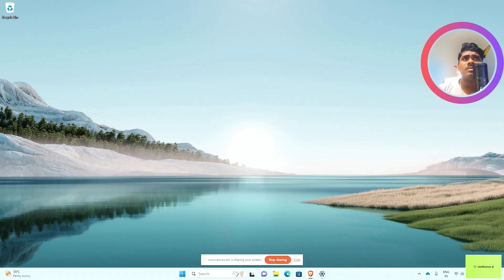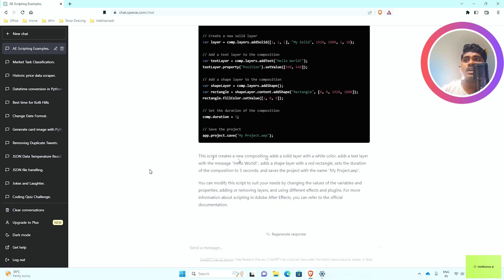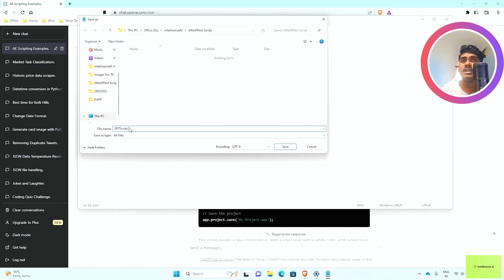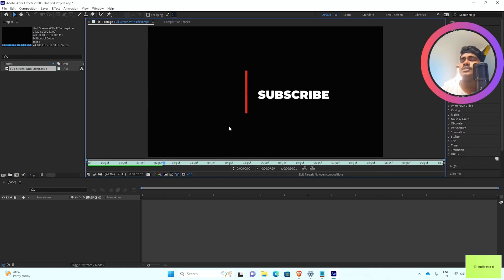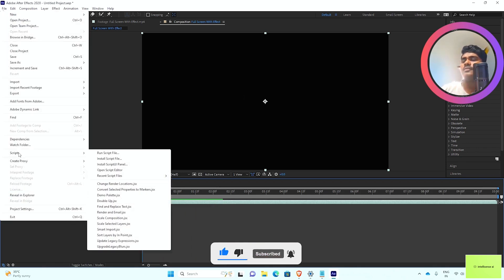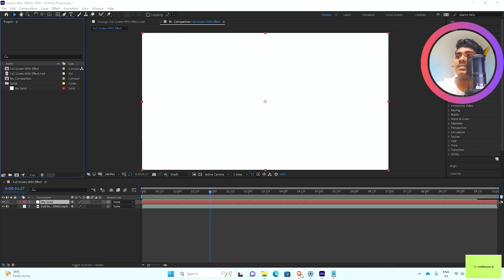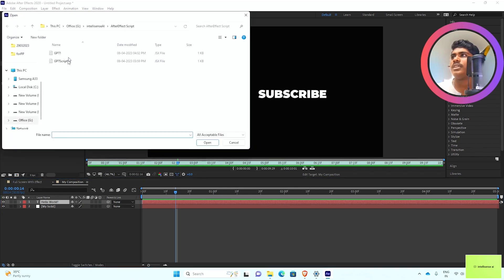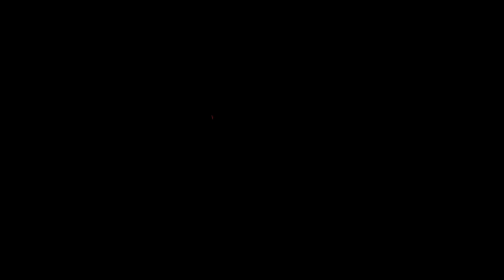Automating Editing with ChatGPT: Creating After Effects Scripts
In this video tutorial, we explore how to automate video editing using ChatGPT and After Effects scripts. We demonstrate step-by-step how to create custom scripts that can save time and effort in the video editing process. With ChatGPT's natural language processing capabilities and After Effects' powerful tools, we show how to generate and customize scripts that can handle repetitive and time-consuming tasks, allowing video editors to focus on the creative aspects of their work. Whether you are a beginner or an experienced video editor, this tutorial will provide valuable insights and practical tips on how to streamline your workflow and improve your productivity.

⌚Timestamps⌚

0:00 Introduction
0:30 Get From chatGPT for Adobe After Effects Script
2:00 Apply the script in After Effects
3:40 Another Script Get From chatGPT for Adobe After Effects
4:30 Conclusion

❤️My Story❤️